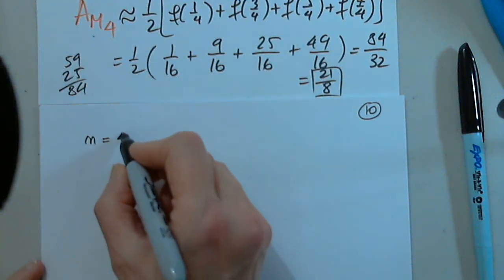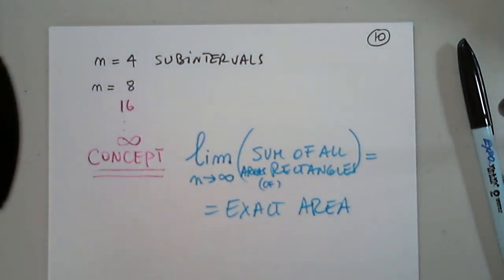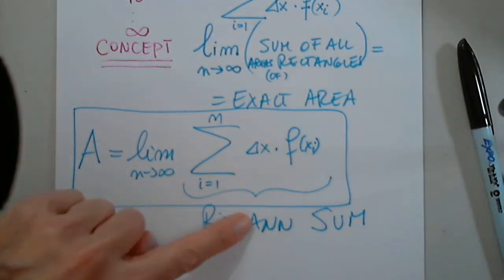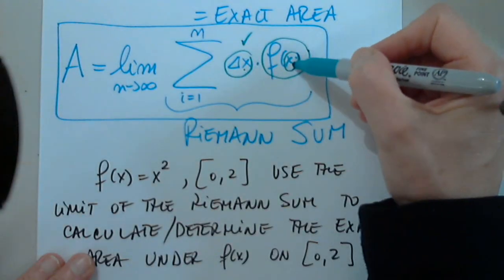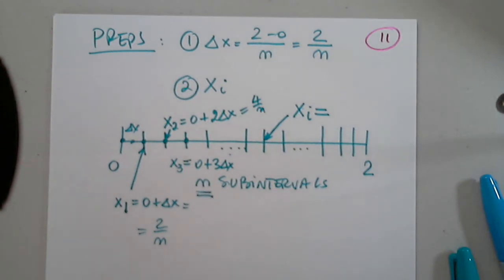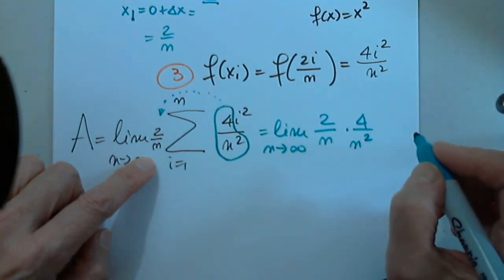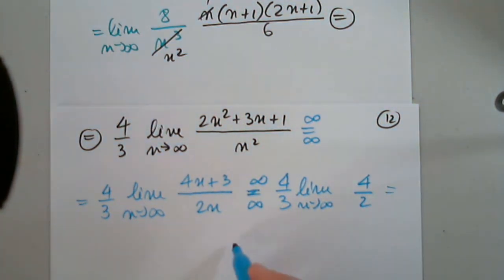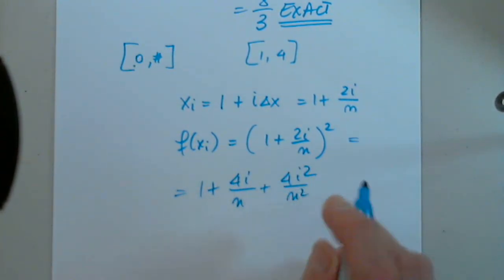MAT 191 SECTION 4.9 AND CHAPTER 5 PART 3 NOVEMBER 22